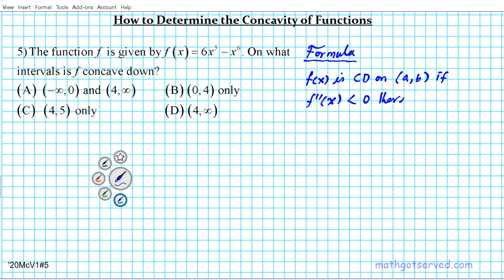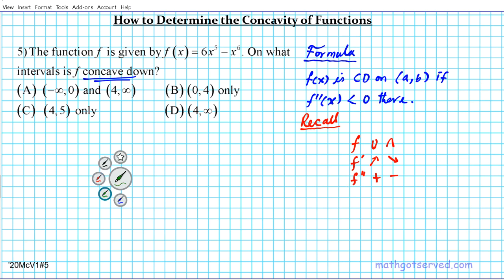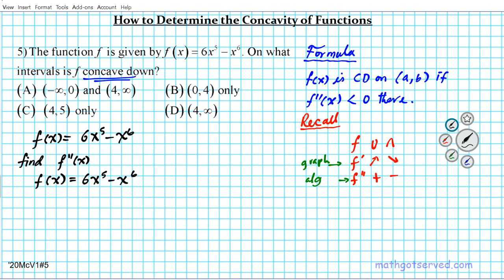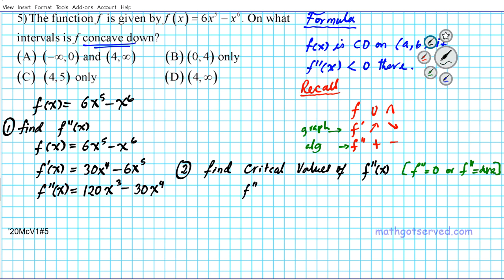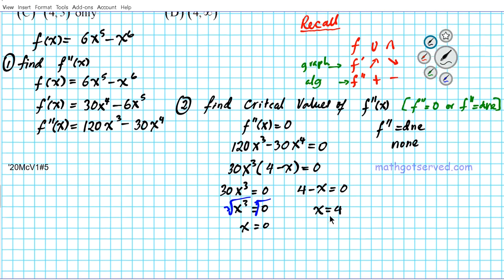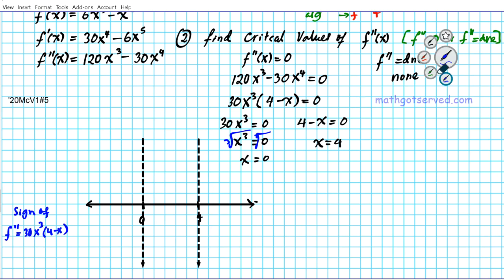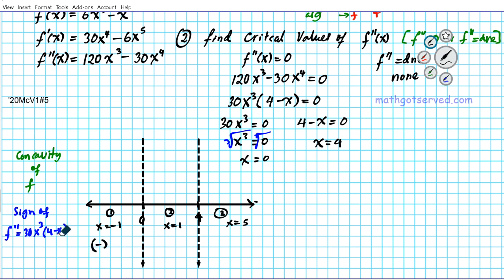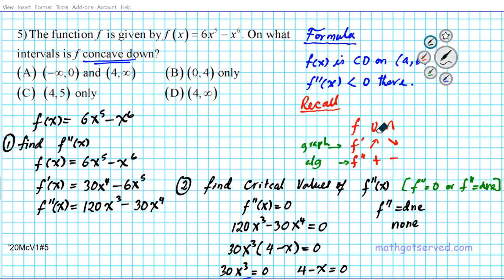#5 Explained How to find concavity concave up or down Explained '02 McV2 Ap Calculus mathgotserved